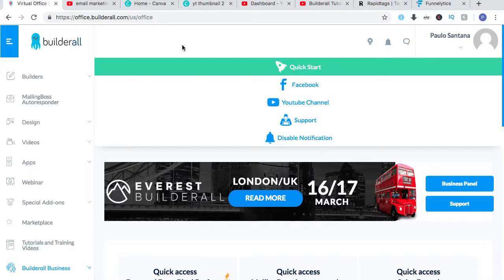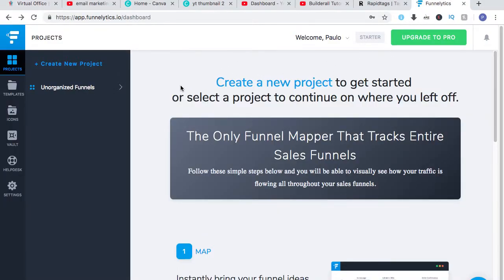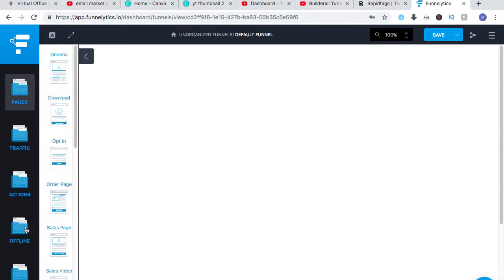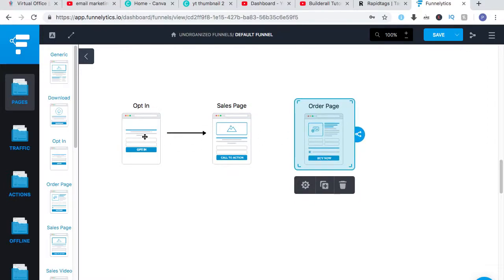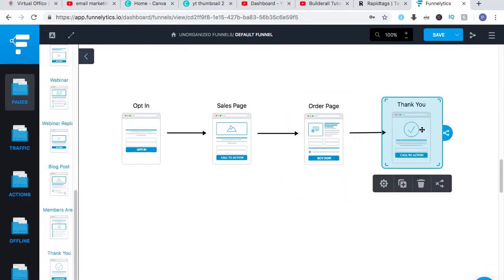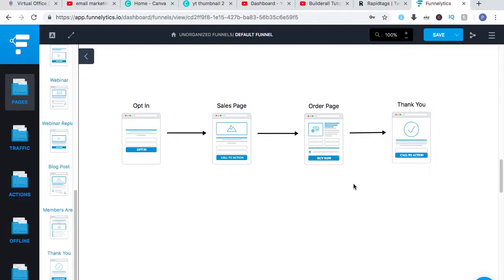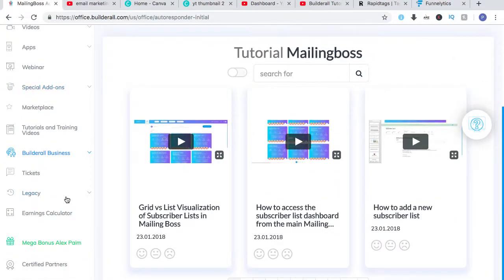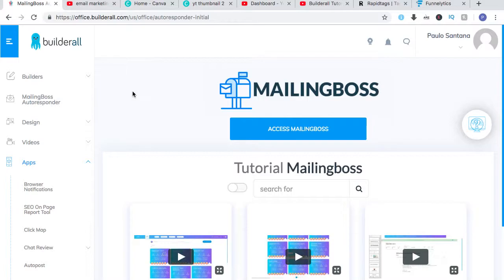Builderall Canvas - Make A High Converting Sales Funnel Now